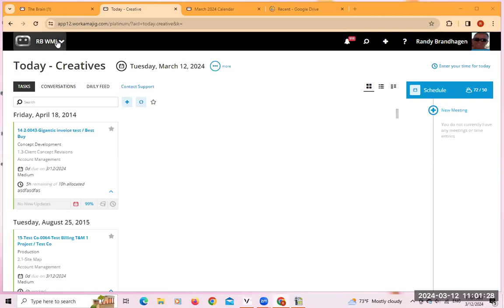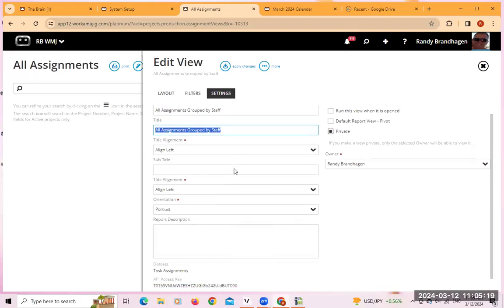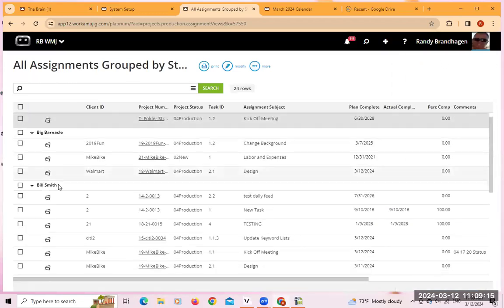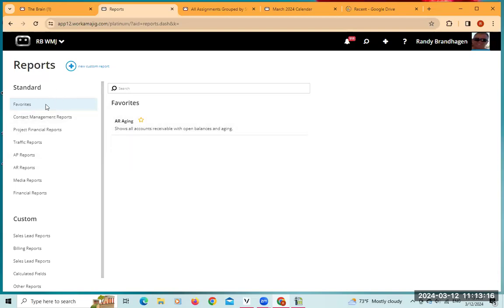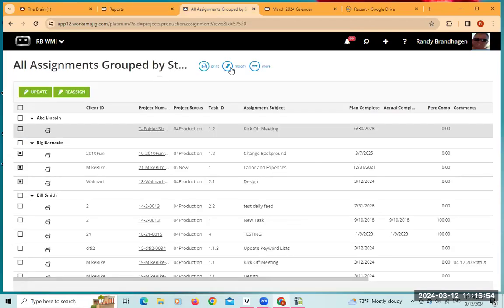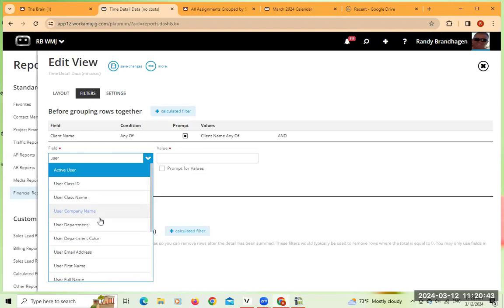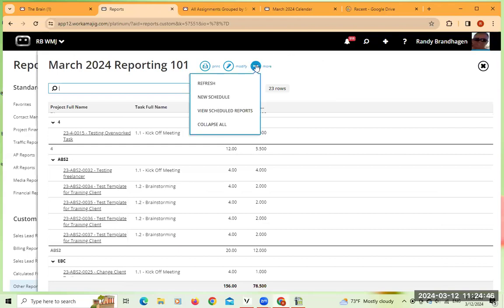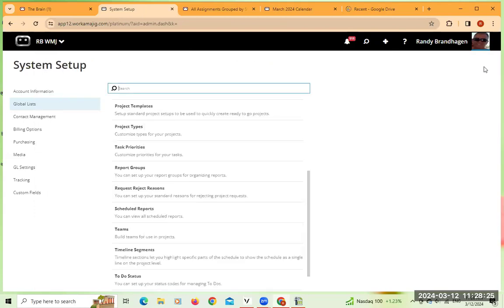We Have a Report For That | Everyone Role, Basic Level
In this webinar, we will look at the basic report and view functions of Workamajig.